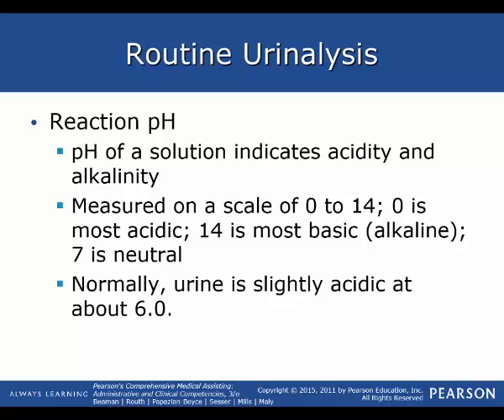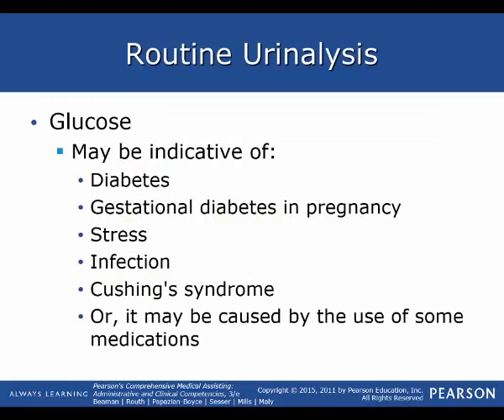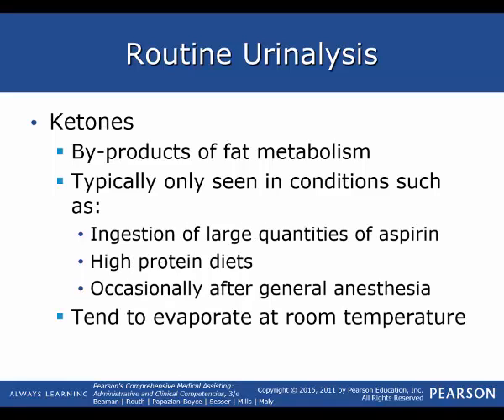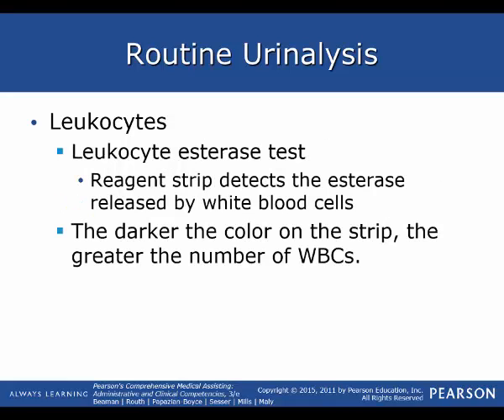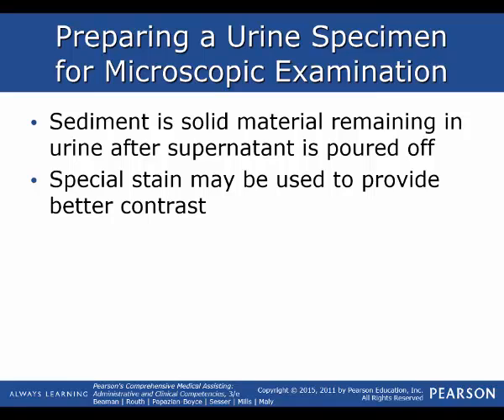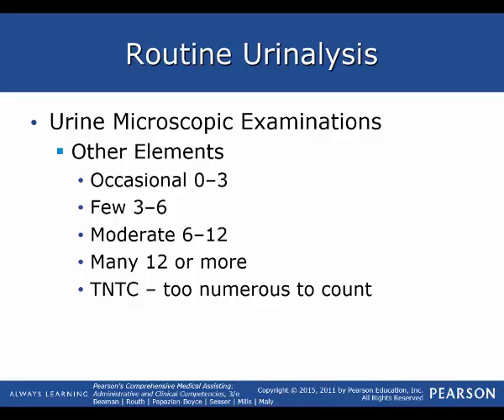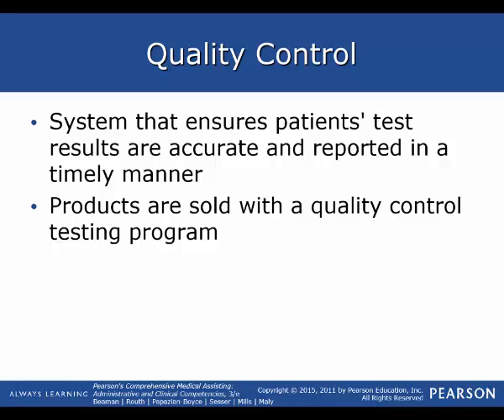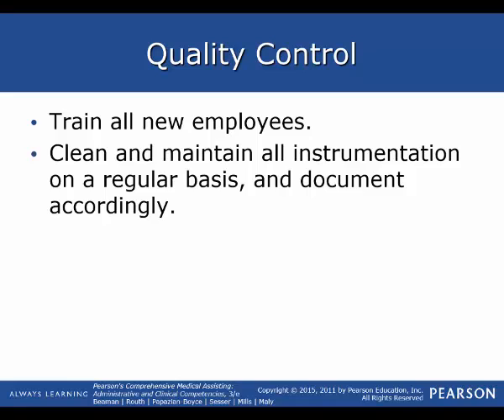urinalysis lecture 1 part 3